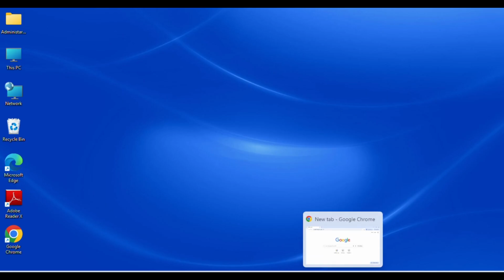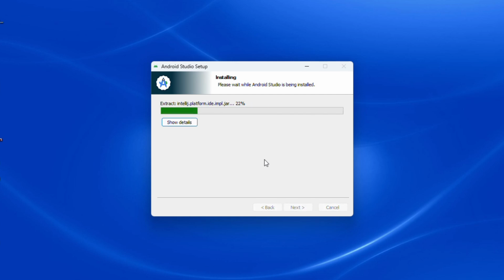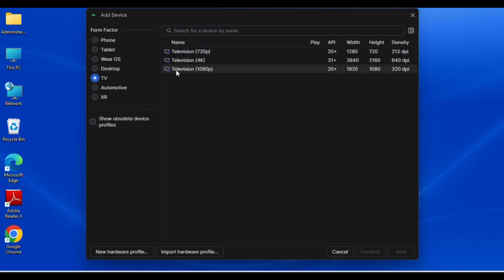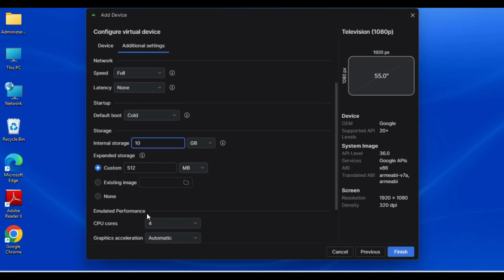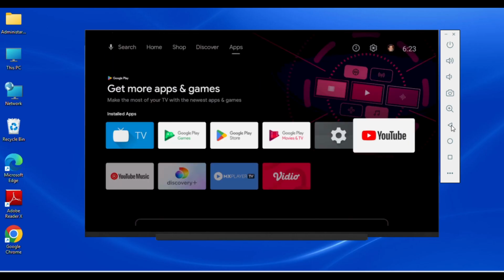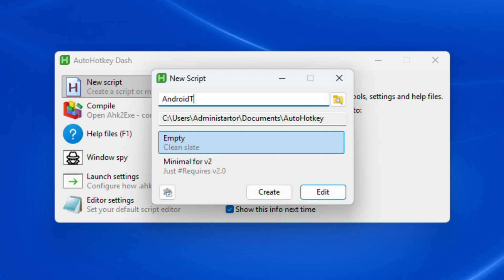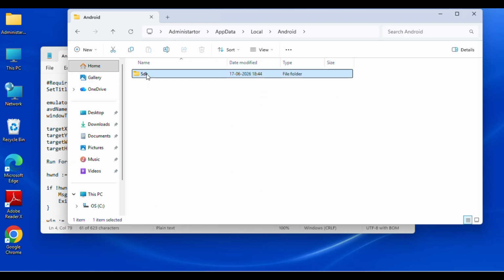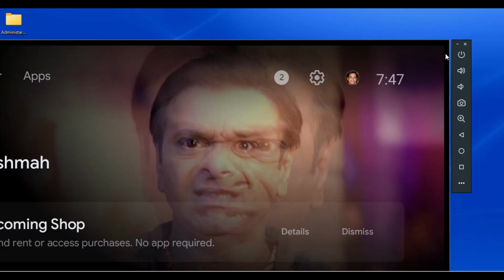How to Install and Run Android TV on Windows 11 PC Using Android Studio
In this video, I'll show you how to install and run Android TV on a Windows 11 PC using Android Studio. If you want to experience Android TV without purchasing a physical Android TV box, this step-by-step tutorial is for you.
We'll start by downloading and installing Android Studio, then create an Android TV virtual device using the Android Emulator. I'll also show you how to optimize the emulator settings for better performance, allocate RAM and storage correctly, and launch Android TV directly on your Windows computer.
One common issue with the Android TV emulator is that it doesn't always open properly in full-screen mode. To solve this, I'll demonstrate how to use AutoHotkey to automatically launch the Android TV emulator in a much cleaner full-screen view.
By the end of this tutorial, you'll be able to:
✔ Create an Android TV virtual device
✔ Download and configure Android TV system images
✔ Optimize emulator performance settings
✔ Fix Android TV emulator full-screen issues
✔ Run Android TV on your PC without a TV box
✔ Install Android TV apps from the Play Store

Useful Links:
Android Studio:

AutoHotkey Script:

Requires AutoHotkey v2.0
SetTitleMatchMode 2

emulatorPath := "C:\Users\username\AppData\Local\Android\Sdk\emulator\emulator.exe"
avdName := "TV_Name"
windowTitle := "Android Emulator - TV_Name"

targetX := -85
targetY := -63
targetW := 2090
targetH := 2000

Run Format('"{1}" -avd {2}', emulatorPath, avdName)

hwnd := WinWait(windowTitle, , 120)

if !hwnd {
    MsgBox("Emulator window not found. Please check the AVD name and window title.")
    ExitApp()

win := "ahk_id " hwnd

WinActivate(win)
Sleep 5000

WinSetStyle("-0xC00000", win)
WinSetStyle("-0x40000", win)

WinMove(targetX, targetY, targetW, targetH, win)